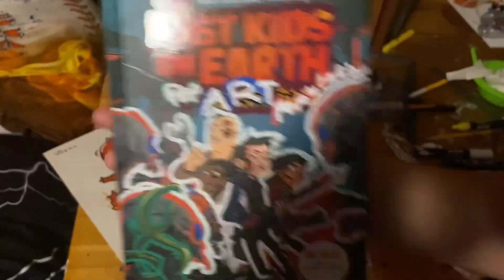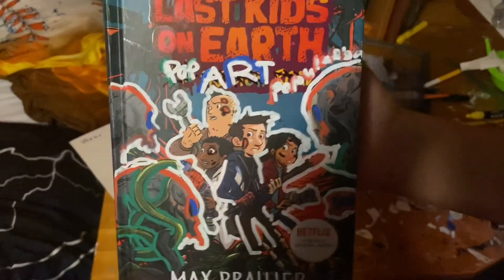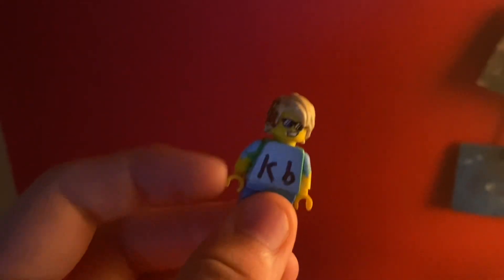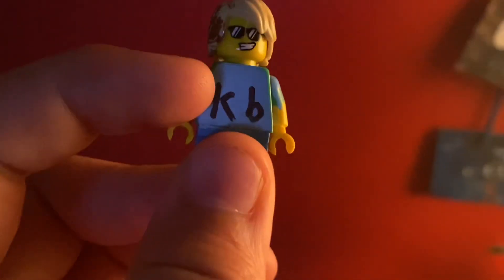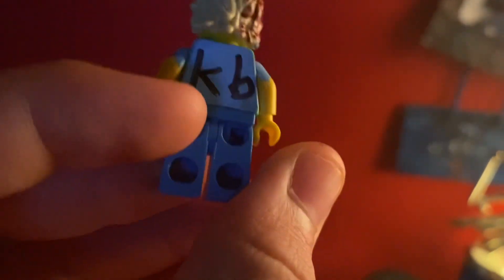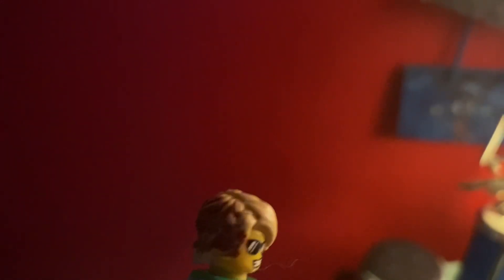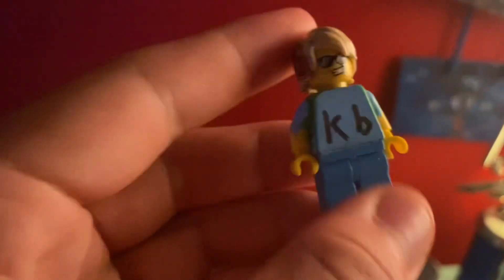Customizing random things we find around the room